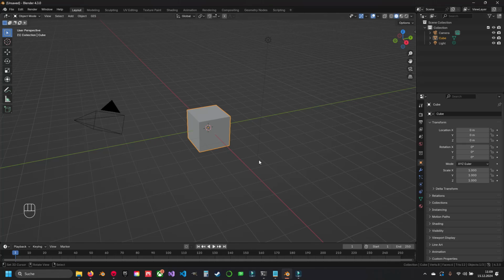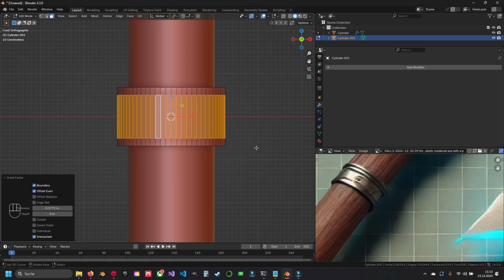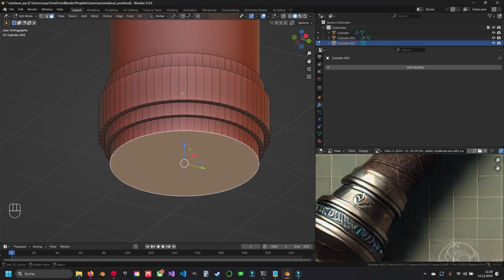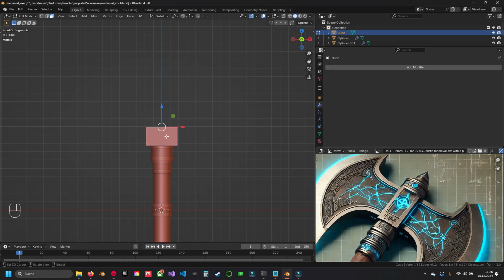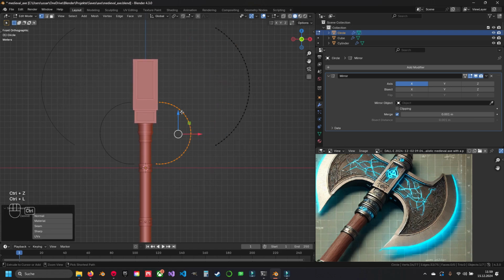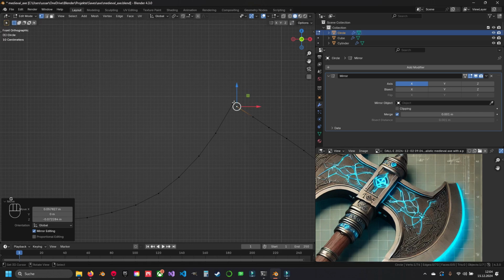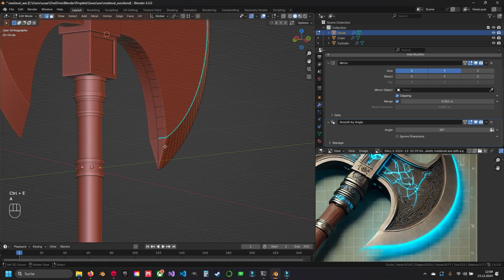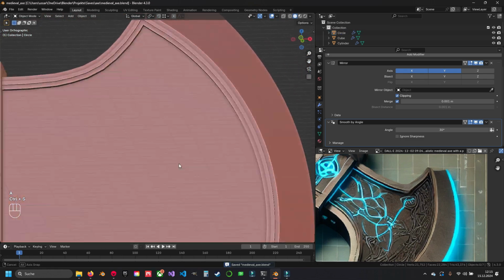Modeling AI generated axe part 1